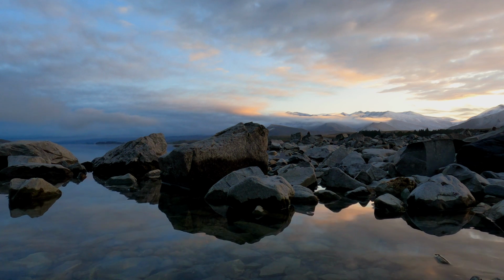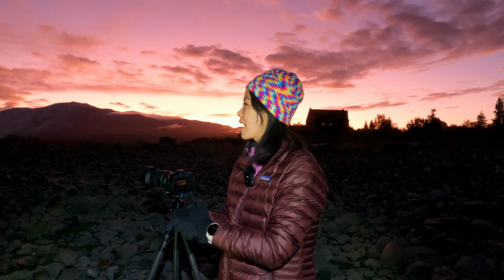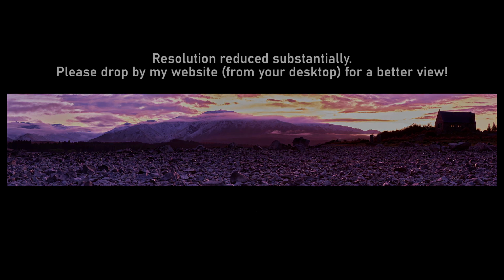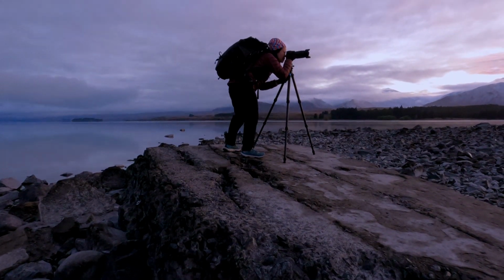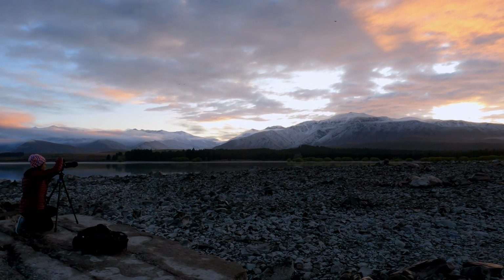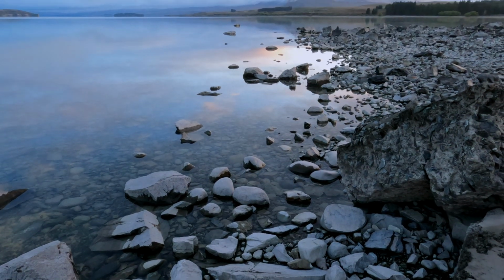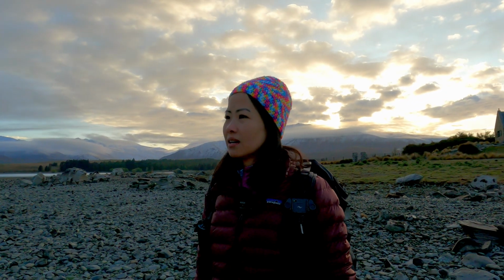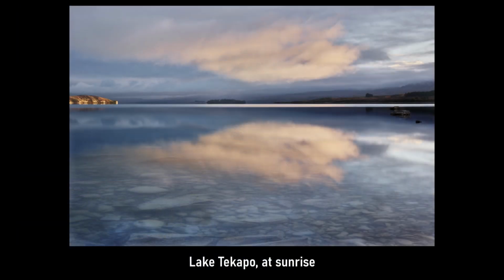STUNNING Morning of Sunrise Landscape Photography: HUGE Panoramas, Long Exposures & Colors GALORE!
I was fortunate to have had a DREAM morning of sunrise photography at this ABSOLUTELY STUNNING location!!

Ask landscape photographers what they'd wish for, and I think most will tell you that they'd love beautiful locations and perfect conditions, please! The reality is that it's not often that we get both.

Luck was on my side on this partiuclar morning, and I bagged myself some great photos, including some of my biggest (129MB) and best panoramas ever. You need to see this place with me!

//PHOTOGRAPHY GEAR
• Shimoda Action X50 starter kit
• Fujifilm X-H2
• Tamron 35-150mm f/2.8-4 (EF mount)
• Fringer EF-FX Pro II

//VIDEOGRAPHY GEAR
• GoPo Hero 9 Black